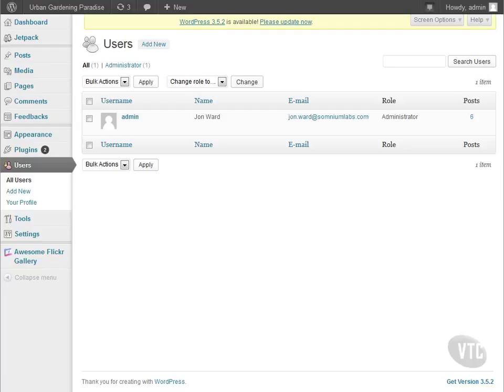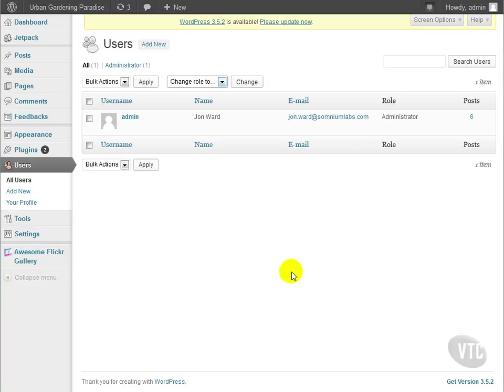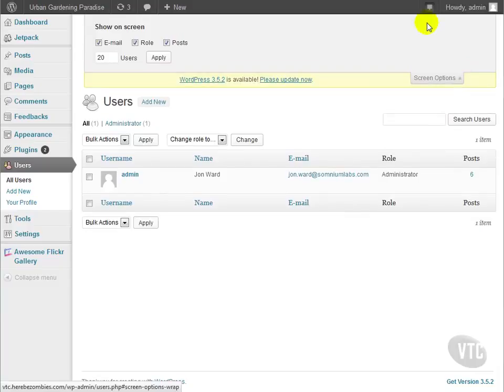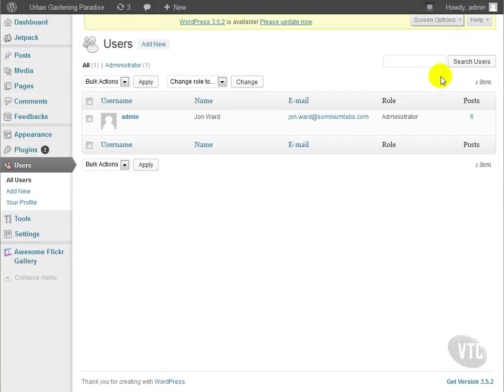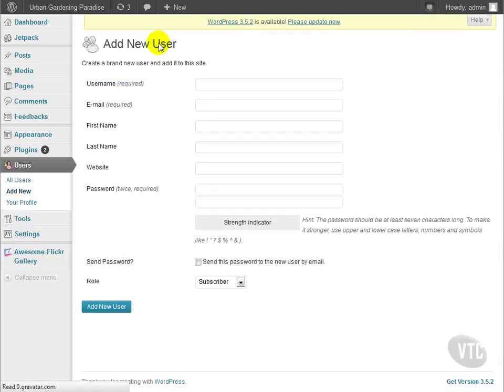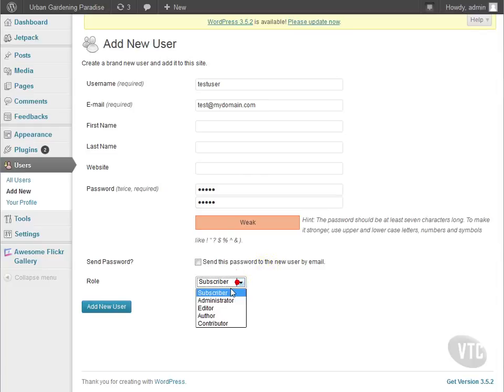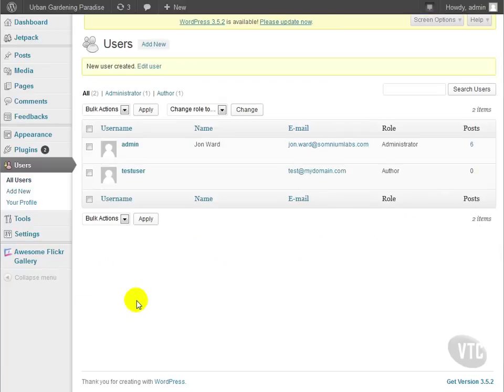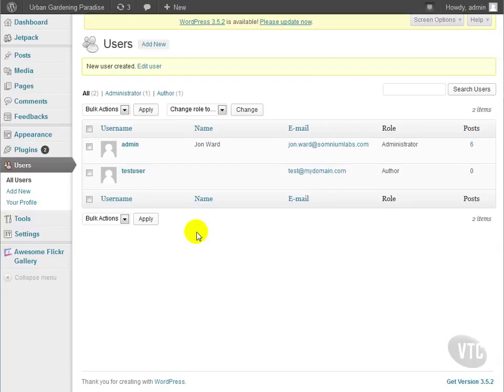Wordpress Tutorial for Beginners 38 User Management pt 2